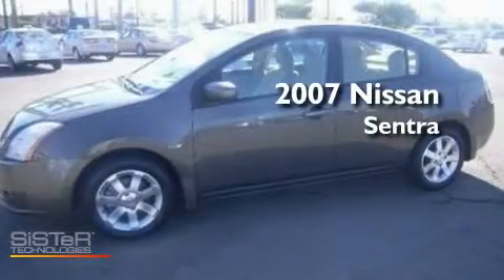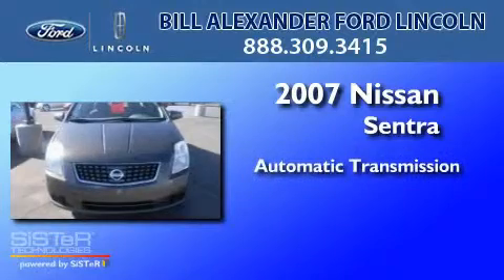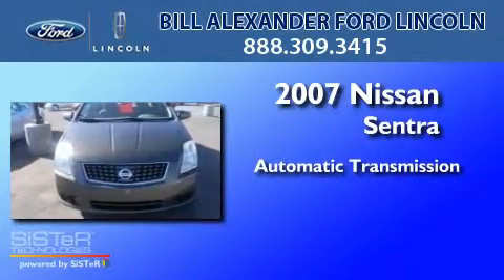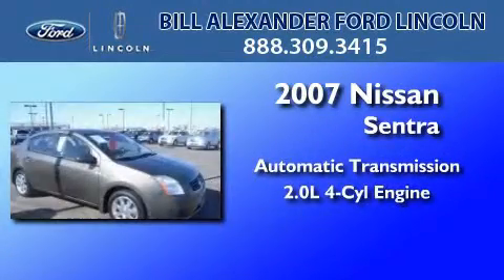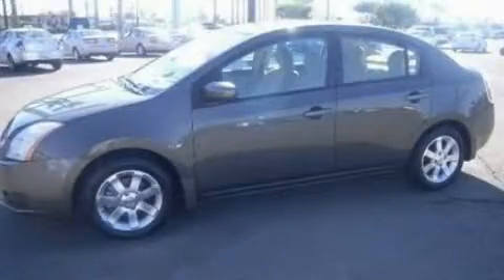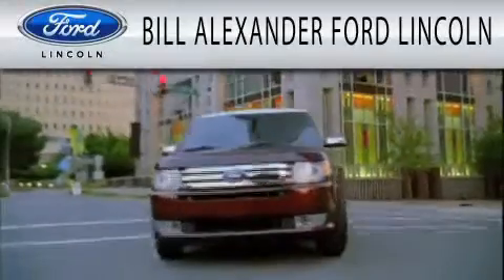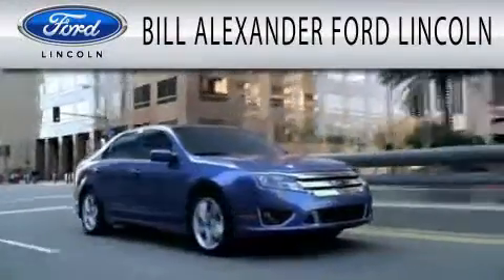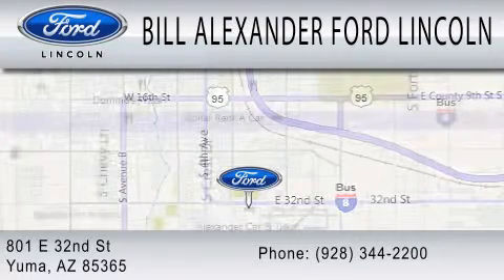2007 NISSAN SENTRA AZ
Year : 2007
 Make : NISSAN
 Model : SENTRA
 Engine : 2.0L I4
 Trans . : AUTO

 Miles : 29,710

 Stock : 75805